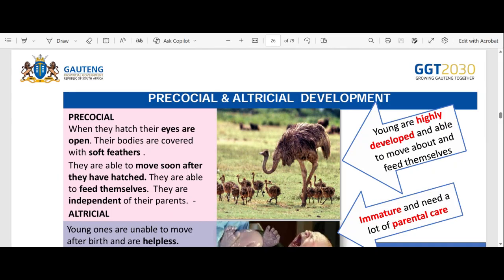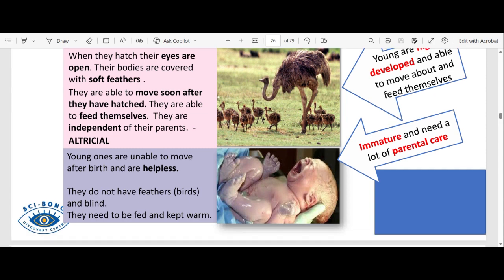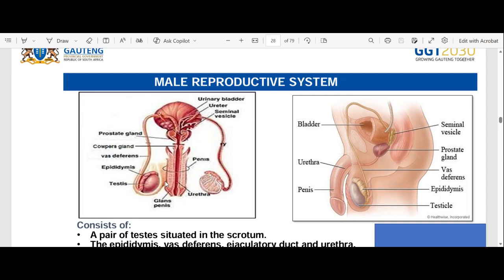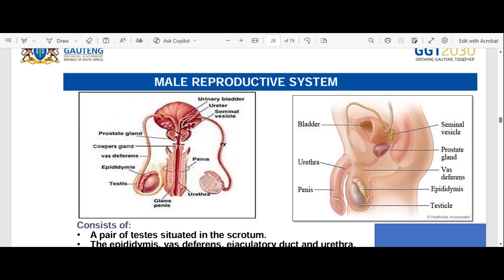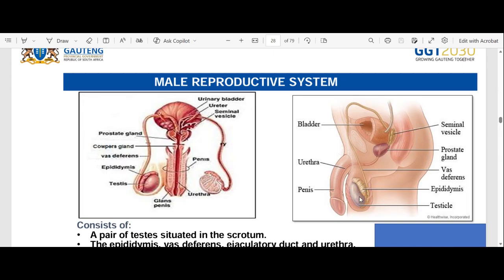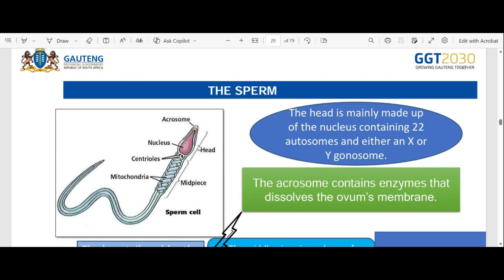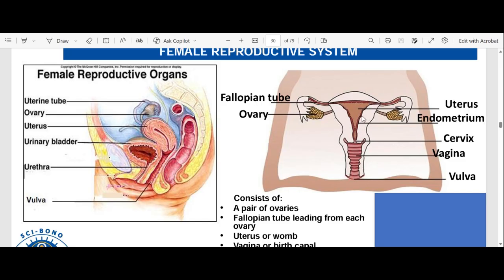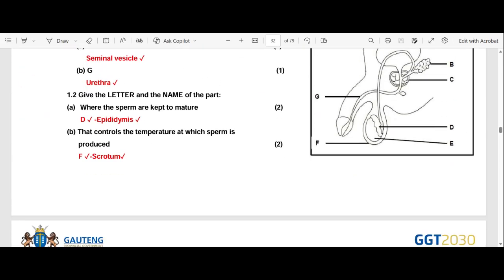Part 2: Human Reproduction